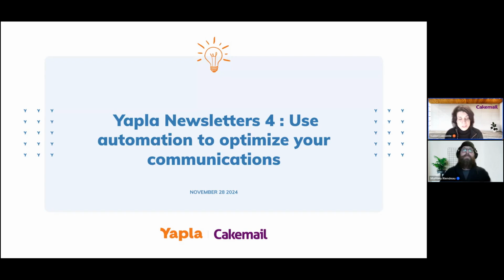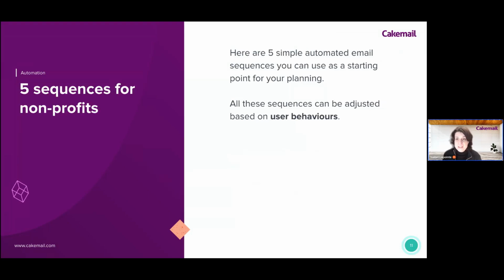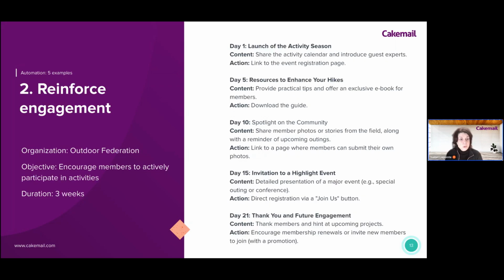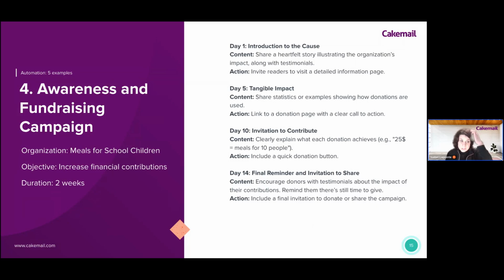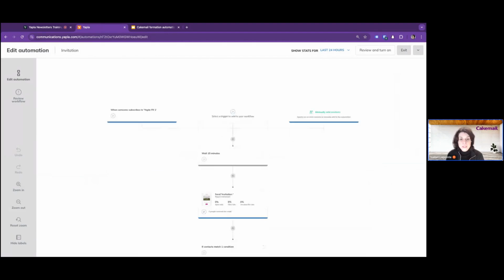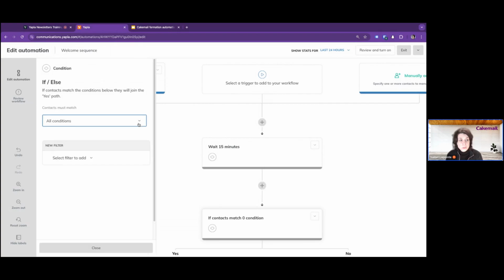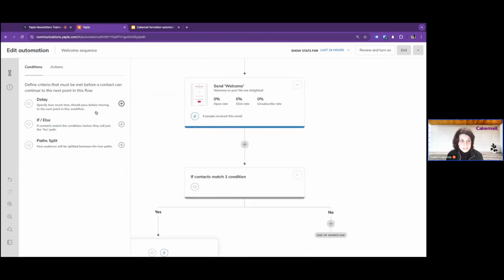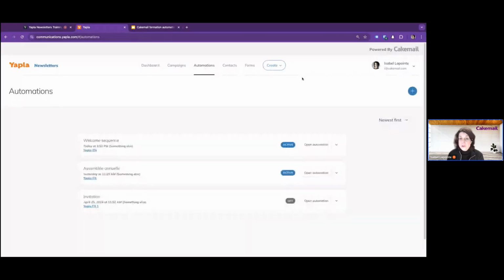Yapla Newsletters: Case study on using automation for your events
Are you just discovering the new Yapla Newsletters feature powered by Cakemail? We invite you to take part in the 4th Webinar to Master Email Marketing and Optimize Your Campaigns. In this session, you'll learn how to take advantage of the automation feature with a use case to help promote an upcoming event.